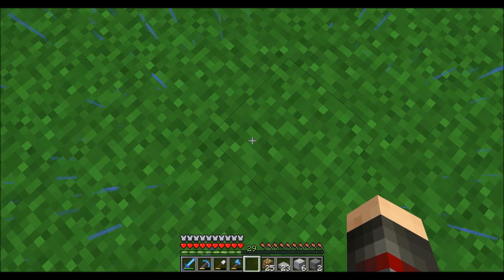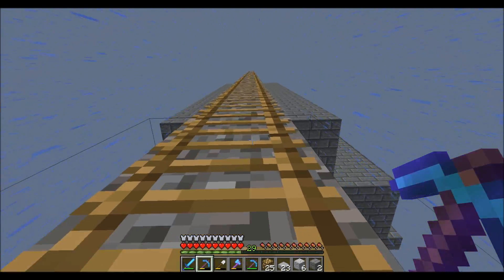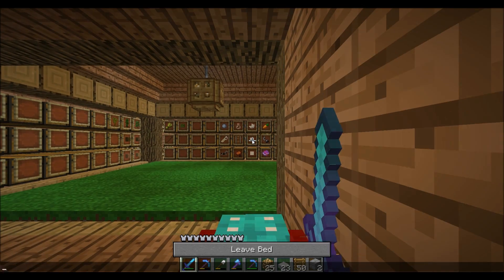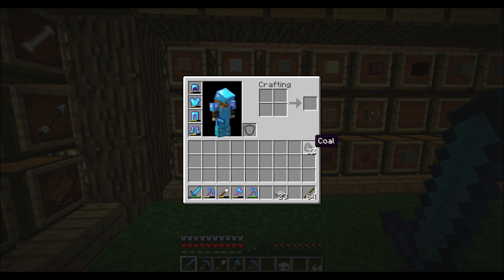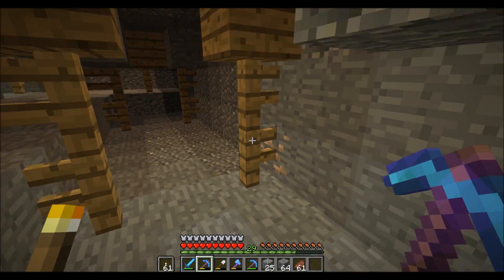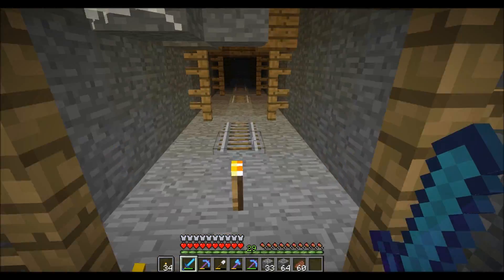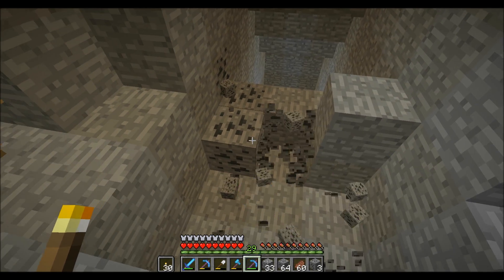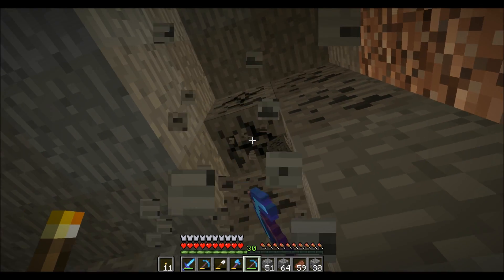Minecraft DreamWorld Ep. 14 Cave Time